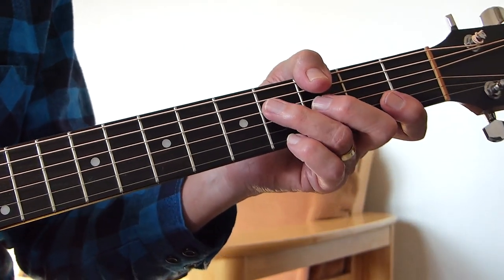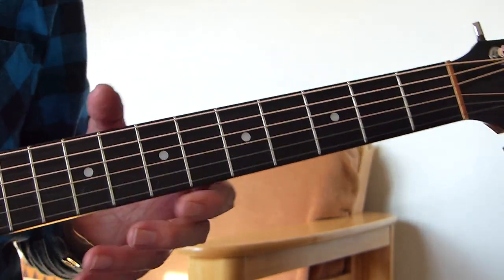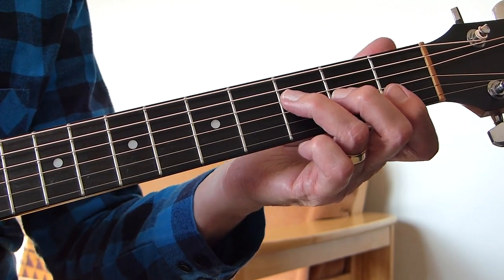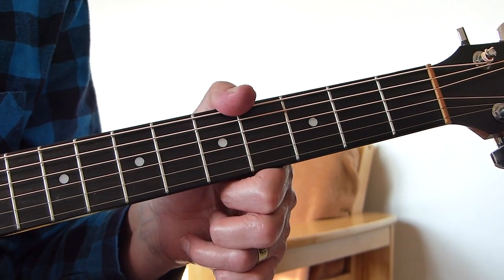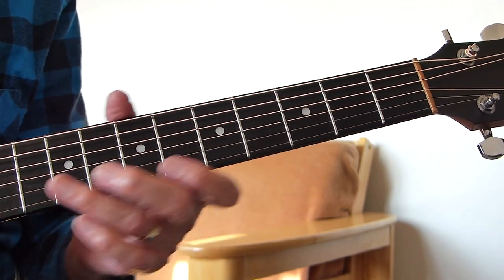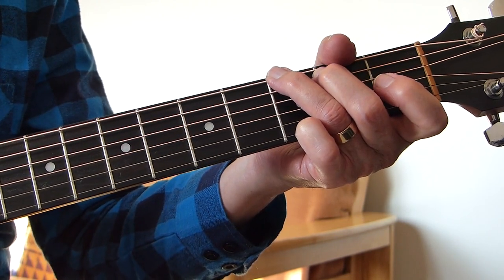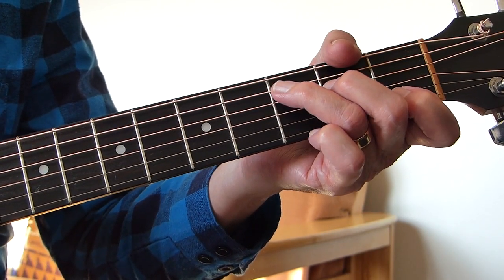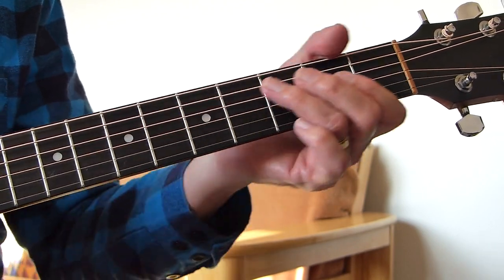Get It Right Next Time - Gerry Rafferty - Guitar Lesson